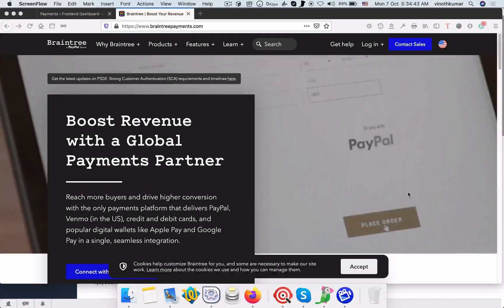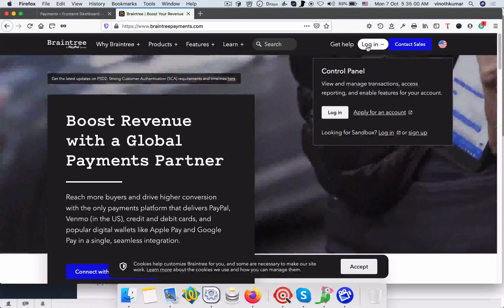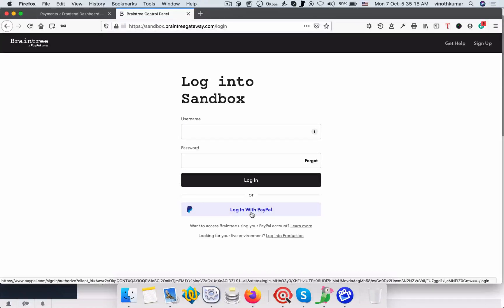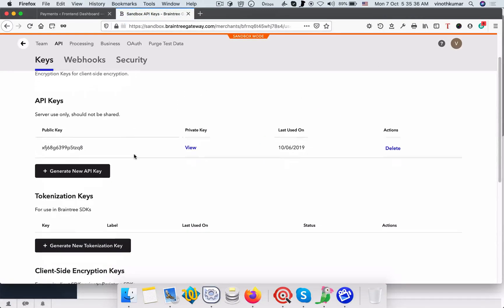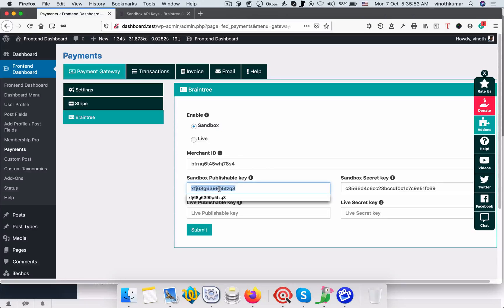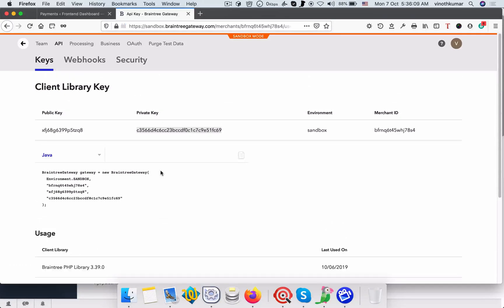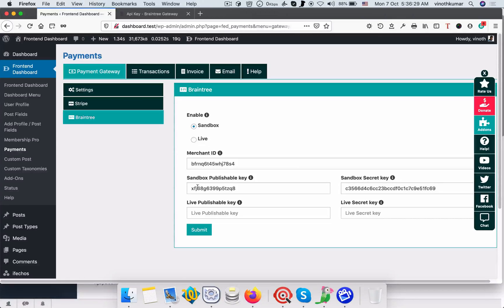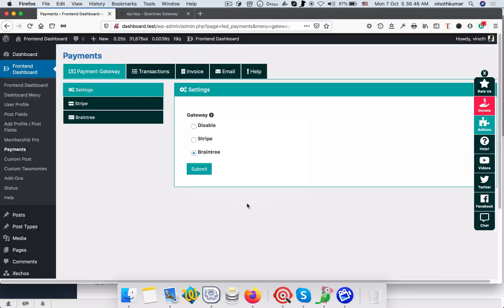How to get Braintree Payment Gateway API for Frontend Dashboard Payment Pro